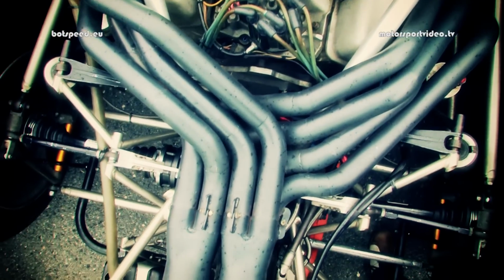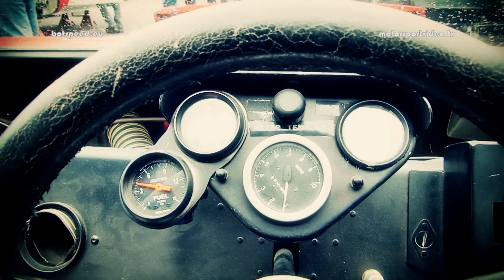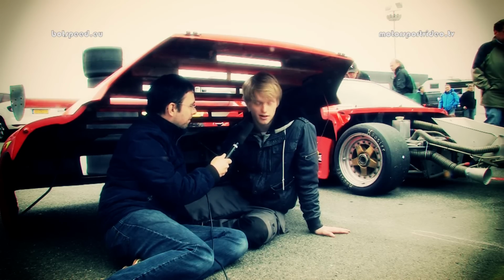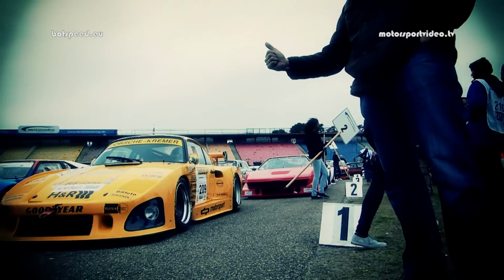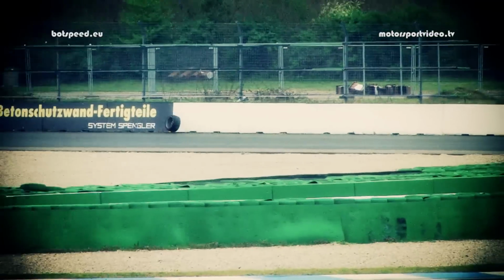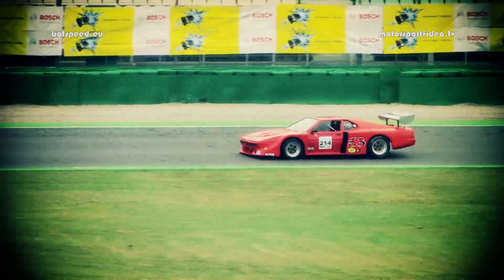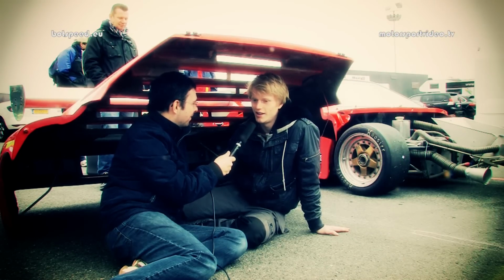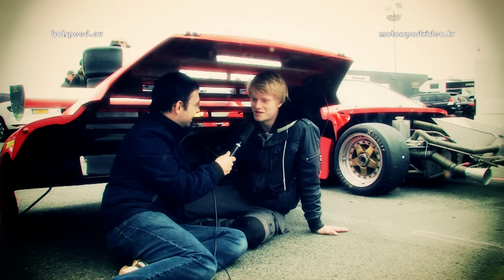March BMW M1 in Hockenheim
in april 2013 a March M1 startet for the first time in 30 years to a race! Session one of the dutch Youngtimer Touring Car Challenge at the Hockenheimring in germany.
The driver Jan Bot told about the history of the March M1 - probably one of the most successless racecars ever. The video includes also the first three laps onboard with Jan.